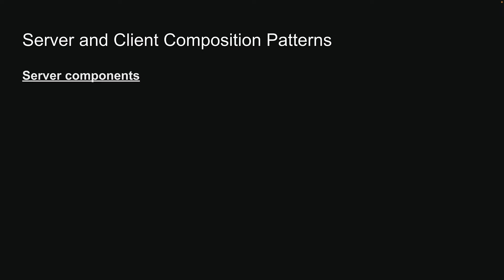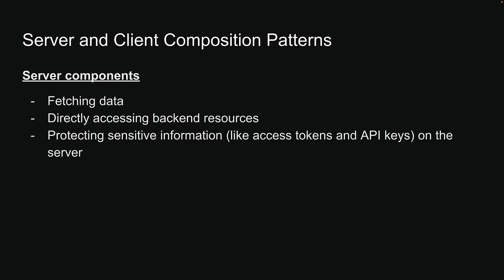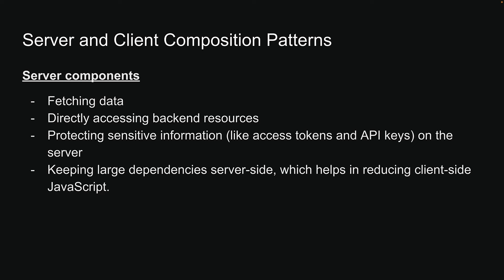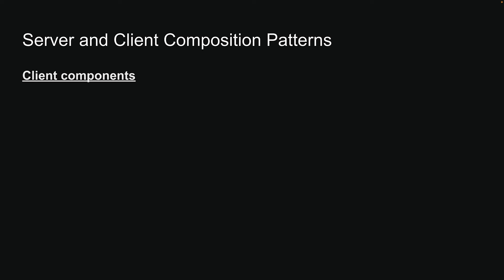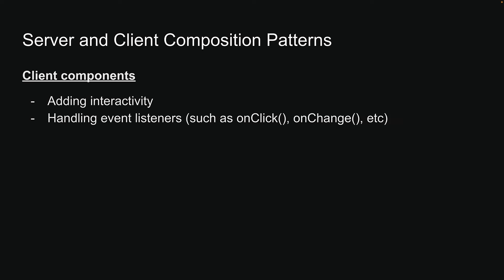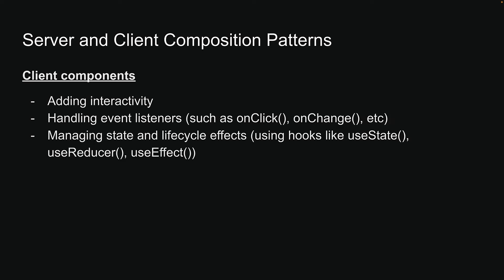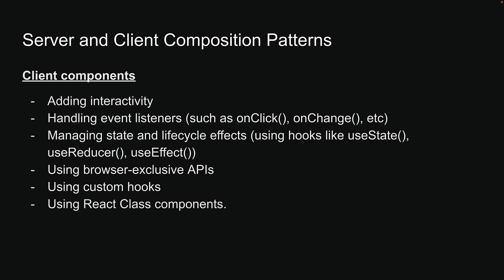Next.js 14 Tutorial - 55 - Server and Client Composition Patterns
Next.js 14
Next.js Tutorial
Server and Client Composition Patterns